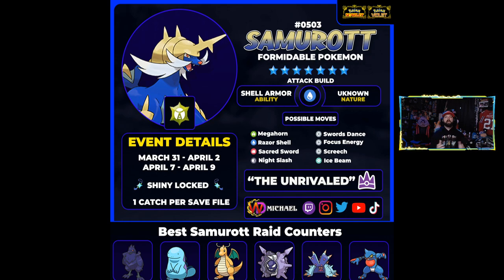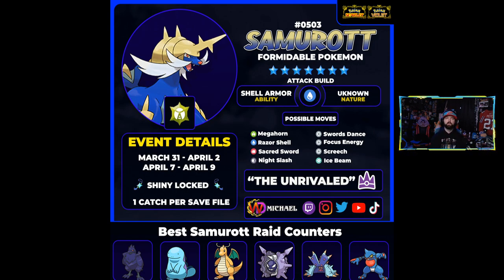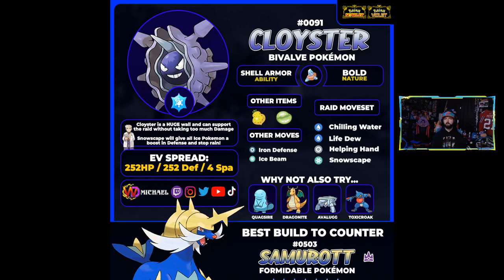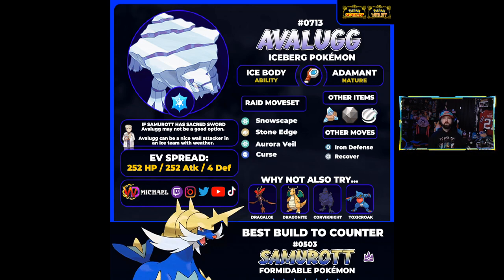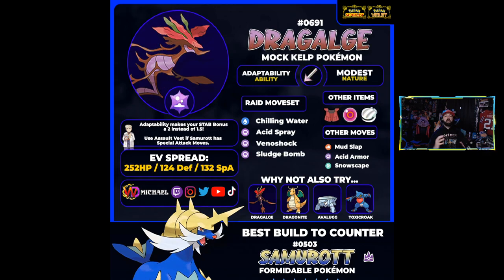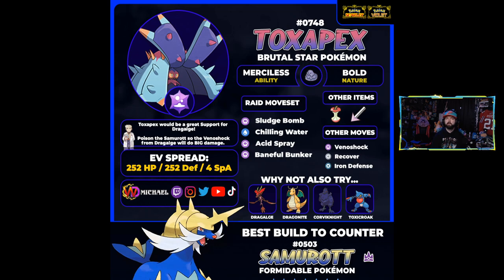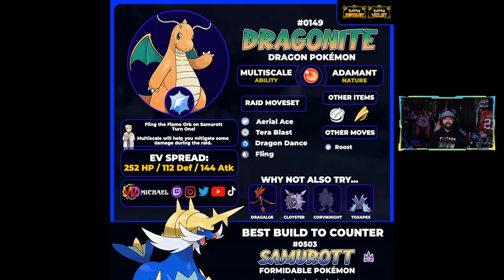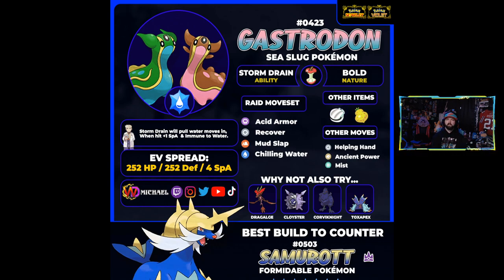The 10 BEST Builds & Counters for the Samurott Raid you can build for Pokémon Scarlet and Violet!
► This Pokémon Guide for the 7 Star Samurott Raid will feature the best counters you can build to defeat a Bug Tera Samurott in Pokémon Scarlet and Violet! This guide provides support and attacker builds with plenty of options for moves and items to make these Pokémon fit your raid group.
I hope this guide helps you and your friends easily beat the new raid on March 31st!

Samurott: 1:40
Corviknight: 6:20
Cloyster: 8:36
Avalugg: 11:20
Quagsire: 13:02
Dragalge: 15:38
Toxapex: 18:16
Toxicroak: 20:09
Dragonite: 22:11
Noivern: 23:56
Gastrodon: 25:17

📽  The Ultimate Mass Outbreak Shiny Hunting Guide in Pokemon Scarlet and Violet

💳 Need some energy for those long hours playing Pokémon? Head over to @AdvancedGG, The only clinically proven gaming supplement shown to improve gaming performance

                           - Some Content You May See -
- Pokémon TCG Card Opening and Unboxing
- Pokémon Shiny Hunting Highlights & Guides
- Pokémon Unite Competitive Gameplay & Guides
- Pokémon VGC Competitive Gameplay & Guides
- Pokémon Tutorial Videos
- Pokémon News & Updates